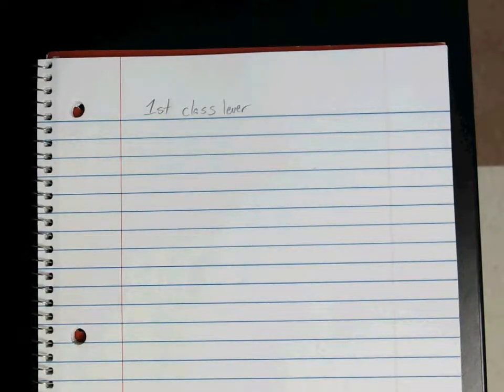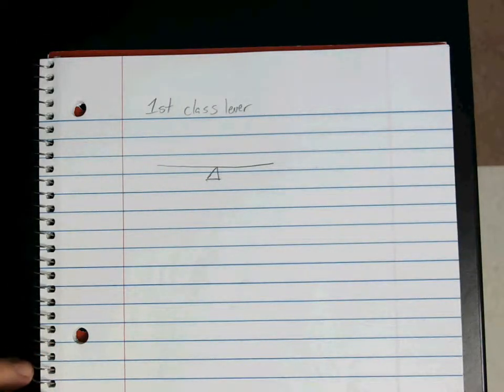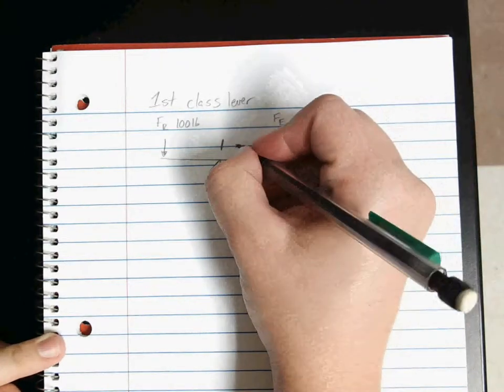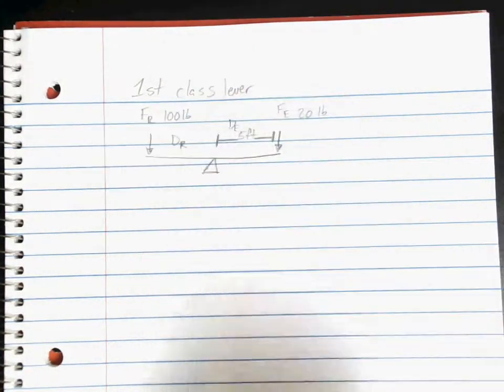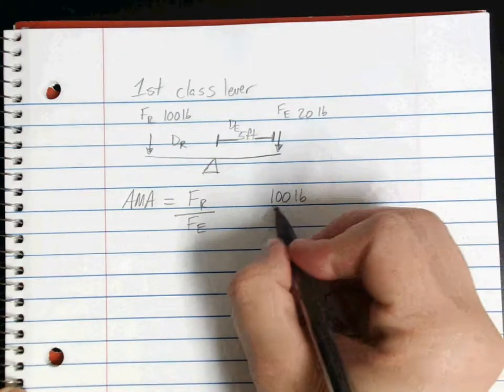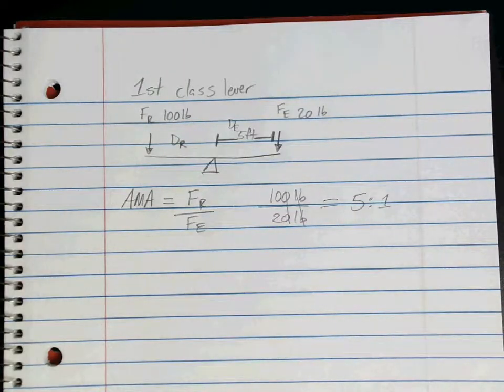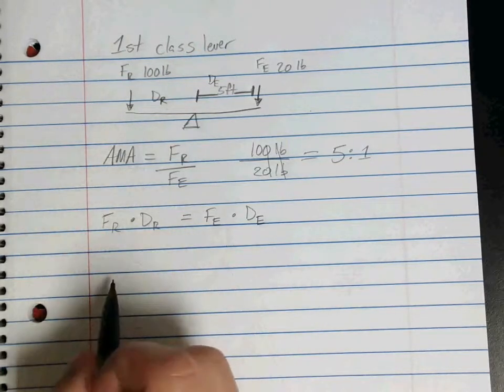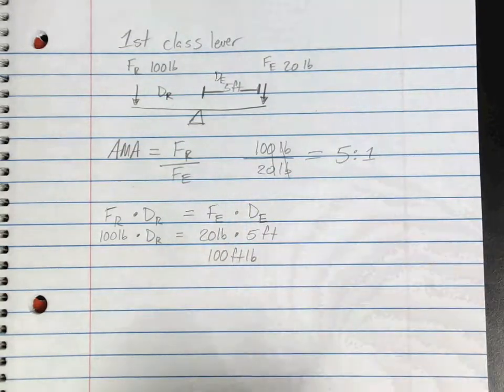1st class lever practice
Quick explanation of AMA/IMA and static equilibrium for a 1st class lever